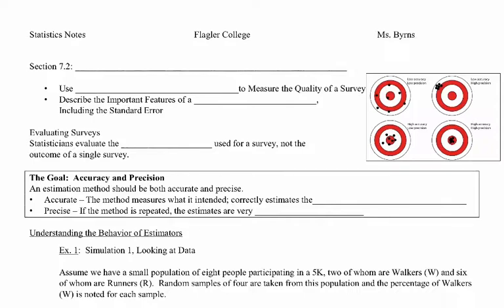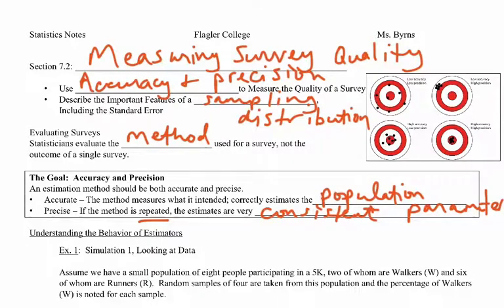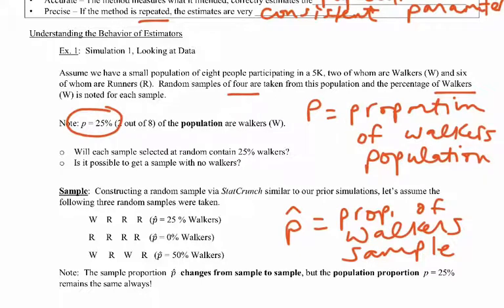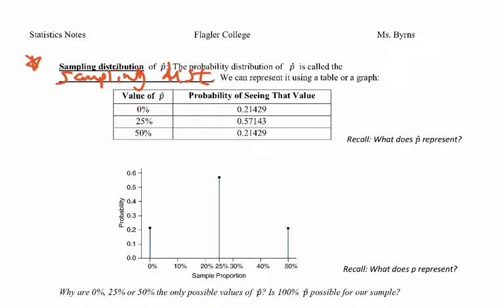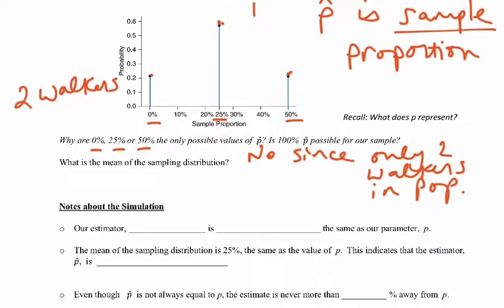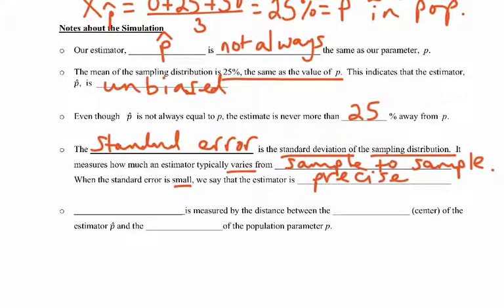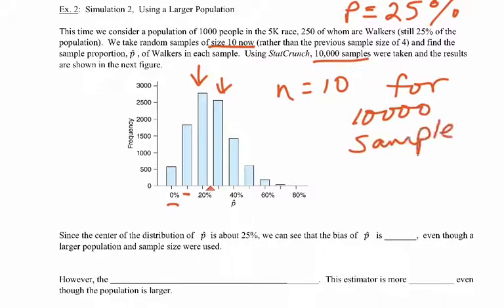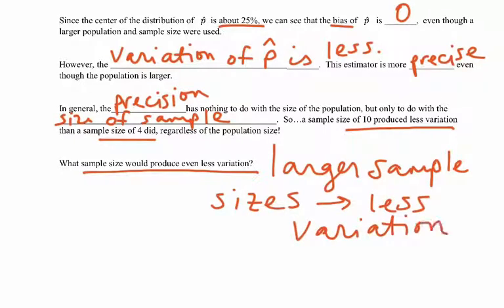MAT223 7.2 Part 1